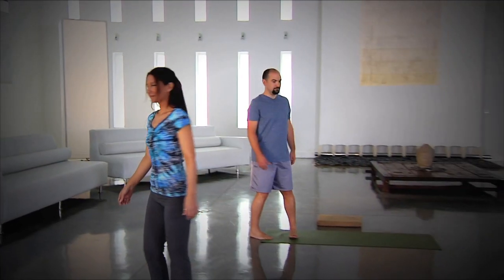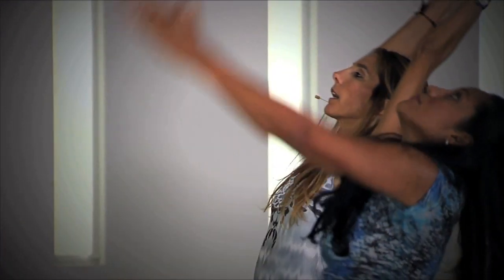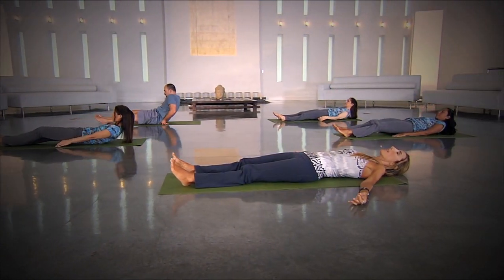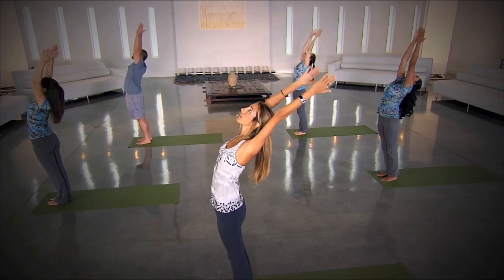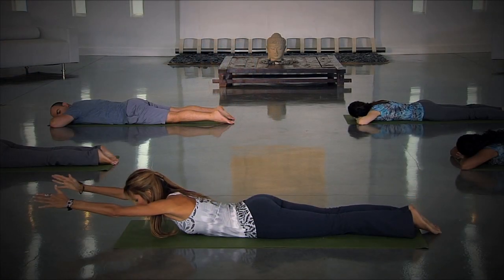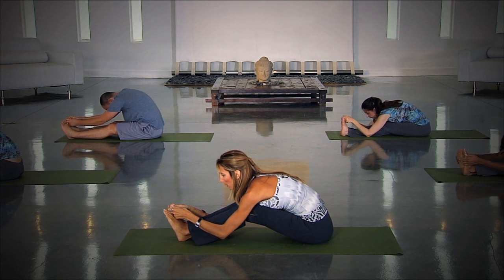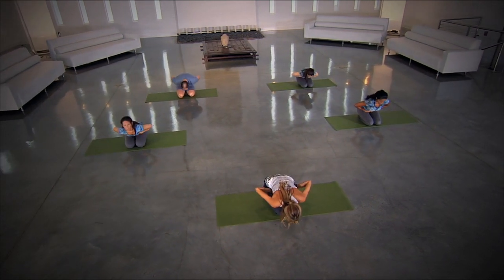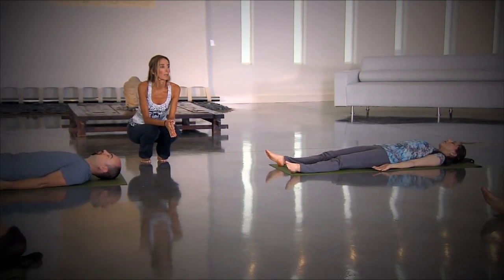YOGA FOR HEALTH with JENNY CORNERO (Diabetes Program Trailer)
Yoga for Diabetes